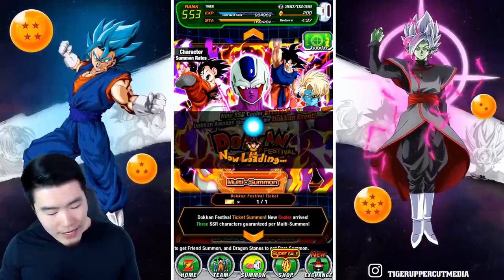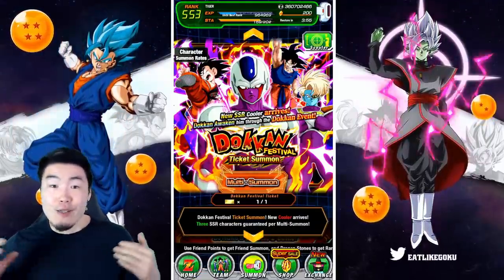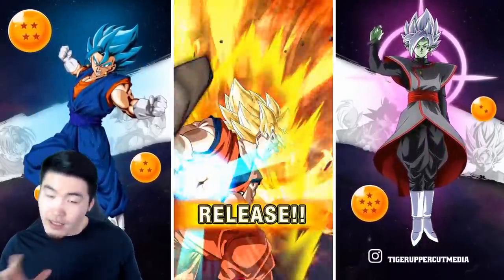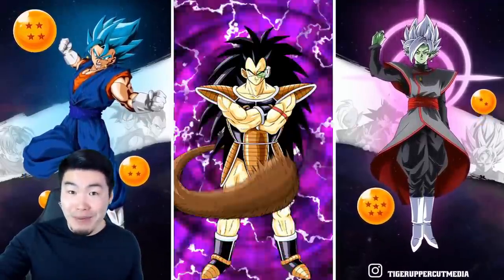COMPLETE DESPAIR TO ULTIMATE HYPE?! GLOBAL STR COOLER SUMMONS! | Dragon Ball Z Dokkan Battle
Just when I had lost all hope...